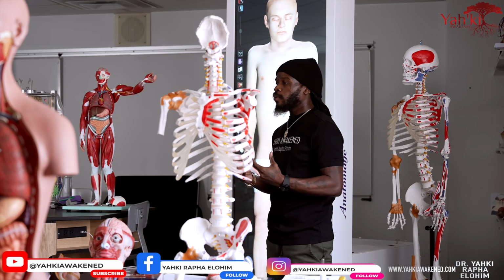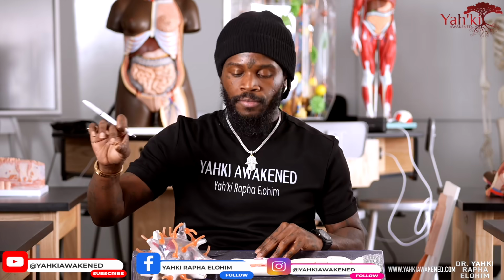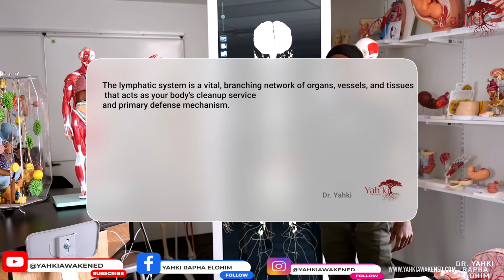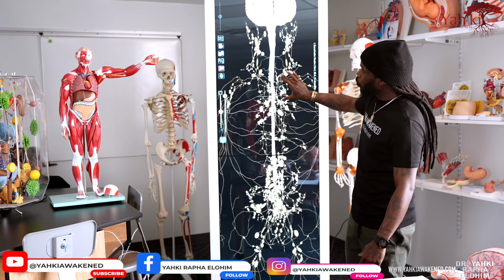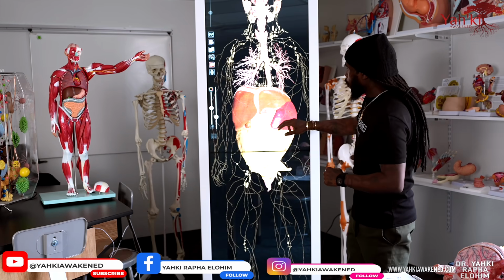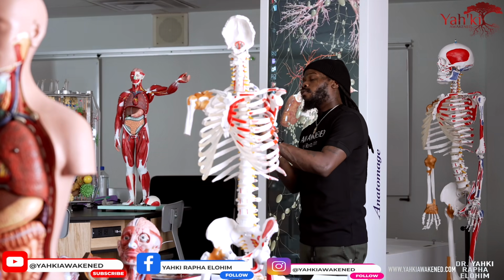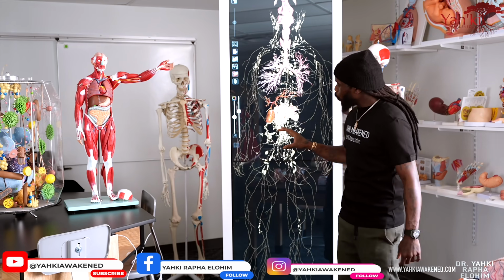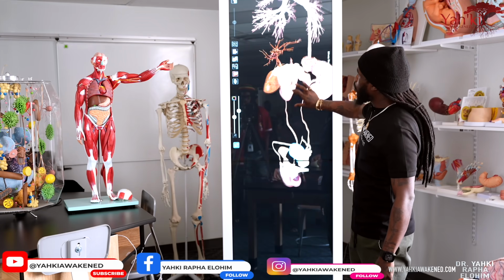THE TRUTH ABOUT DEMENTIA THEY’RE NOT TALKING ABOUT! W/DR. YAHKI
What if the conversation about brain decline has been missing a critical piece?

Is cognitive decline only about age and genetics, or could the body’s internal environment also play a significant role?

In this episode, Dr. Yahki explores his perspective on neurological decline, discussing topics such as toxin accumulation, protein buildup, inflammation, circulation, and the body’s natural waste-removal systems—and why he believes these factors deserve more attention in conversations about long-term brain health.

If you’ve ever wondered whether there is another way to think about protecting the brain, this conversation is for you.